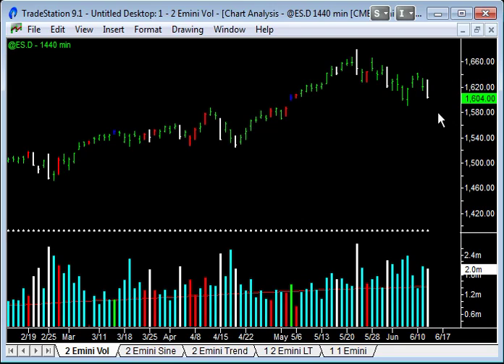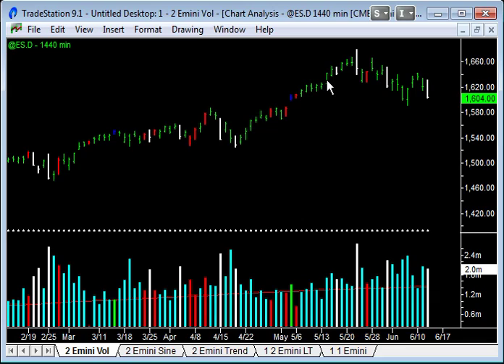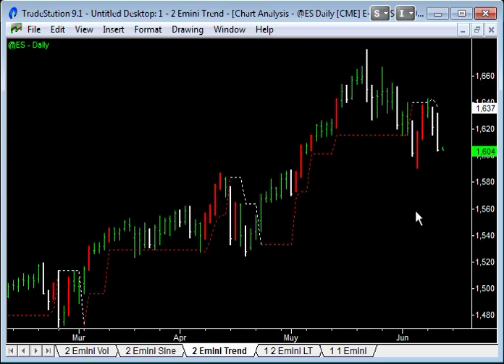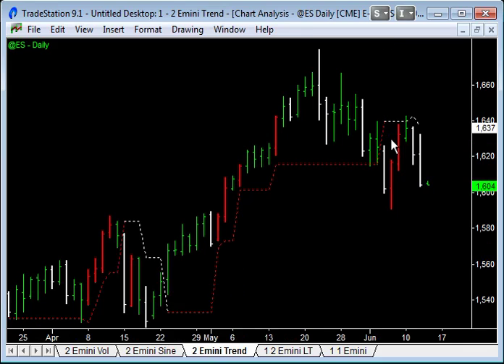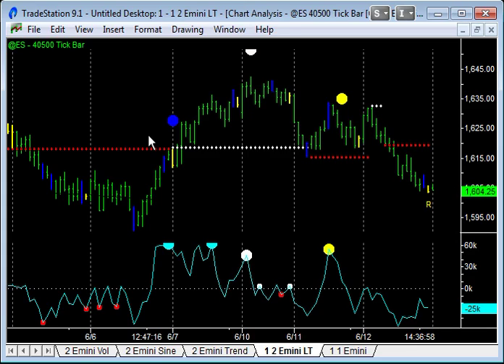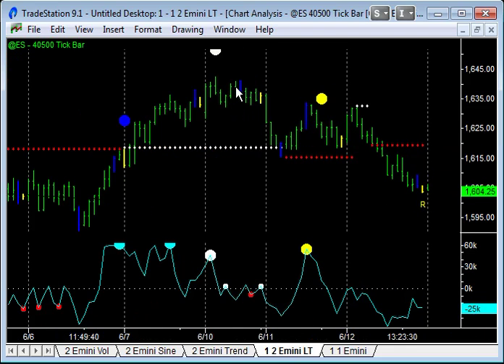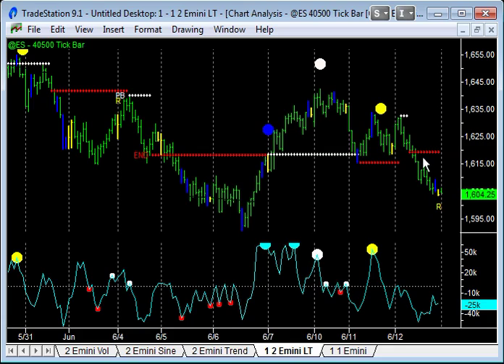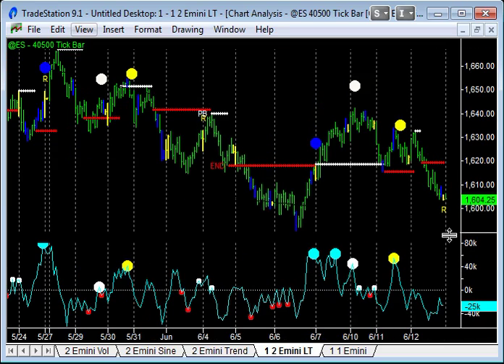Emini Trading - 12Jun13 - Emini-Watch.com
- Important day on the Emini today. We've broken cyclical support on the 40,500 tick chart and are now in a downtrend. After hours we've got weakness in Japan and we've fallen off the 1,600 ledge.